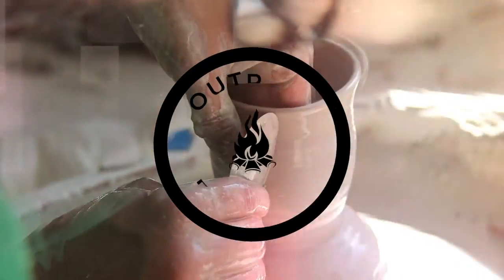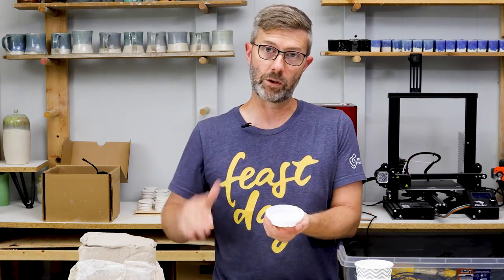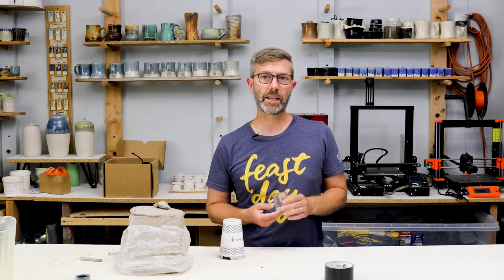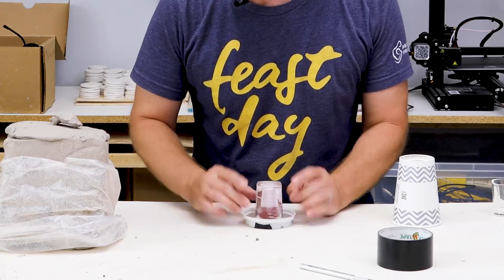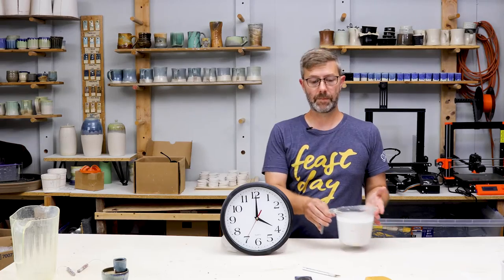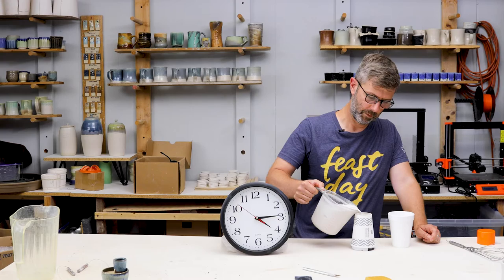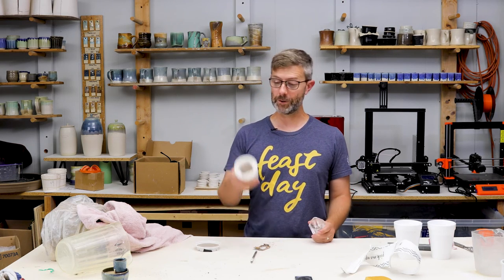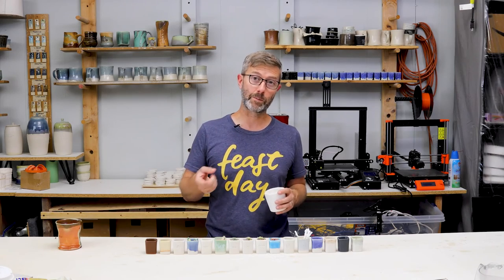How to Make a Plaster Pottery Mold from a Paper Cup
A step-by-step video course on how to make molds and slip cast ceramics.

►►► [MAIN CALL TO ACTION]
Making plaster molds has been one of the most challenging skills to master in pottery.  I've iterated my process more than 20 times.  Here is one of the fastest ways to get started in mold making with nothing more than a disposable coffee cup from a local gas station.

►►► TIMECODES